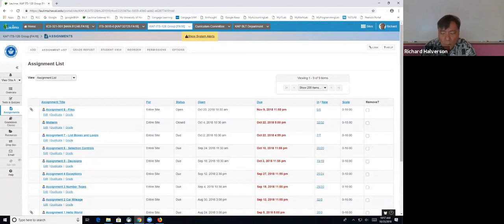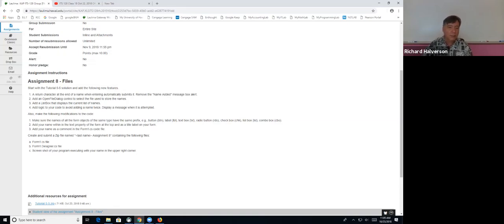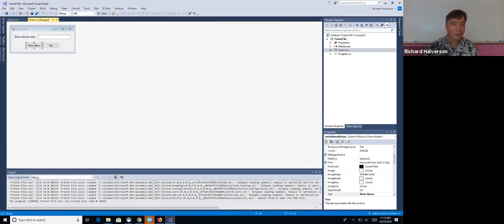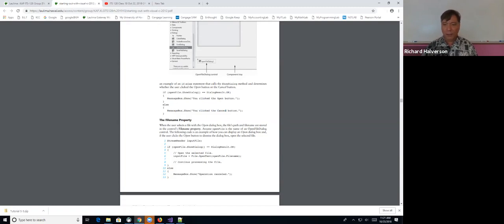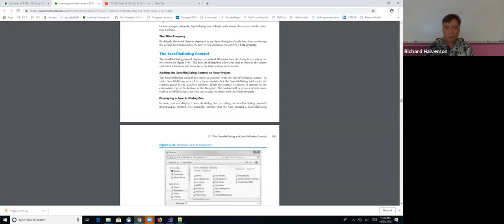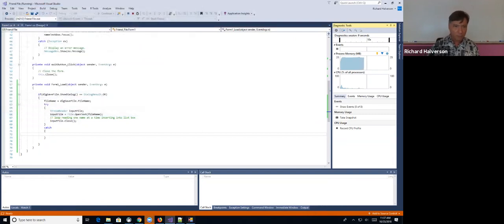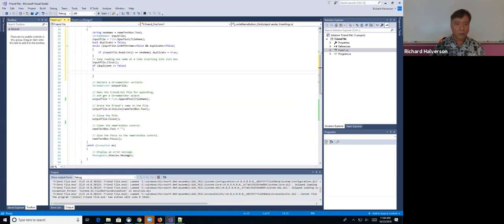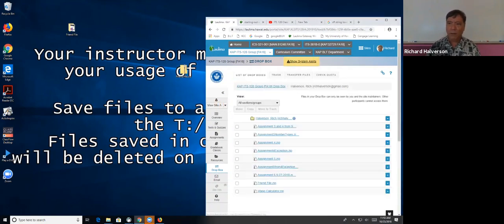ITS 128 Class 19 Oct 23, 2018 C# Assignment 8 Files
Dr. Richard Halverson's introductory class Programming with C# using Visual Studio at Kapiolani Community College.
Today we discussed Assignment 8, which is:
Start with the Tutorial 5-5 (Appending Data to the Friend.txt File) solution and add the following new features.
-A return character at the end of a name when entering automatically submits it. Remove the "Name Added" message box alert.
-Add an OpenFileDialog control to select the file used to store the names.
-Add a ListBox that displays the current list of names.
-Add logic to your code to avoid adding a name twice. Display a message when it is attempted.